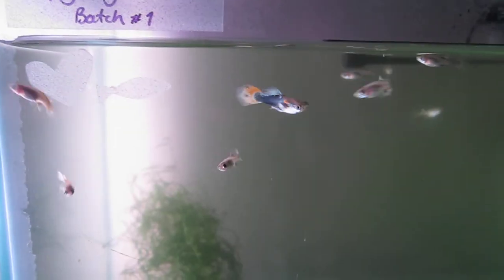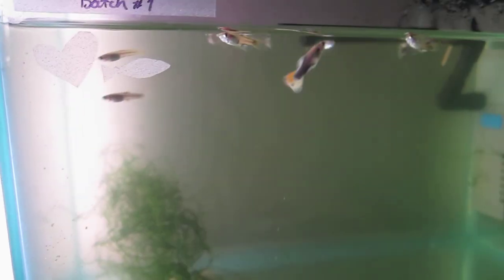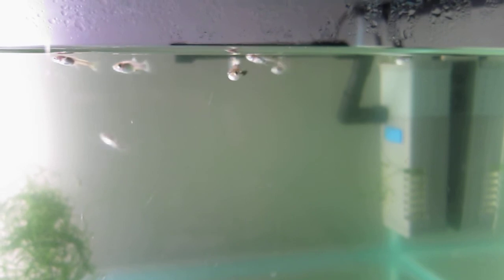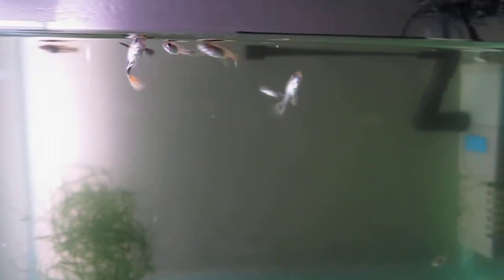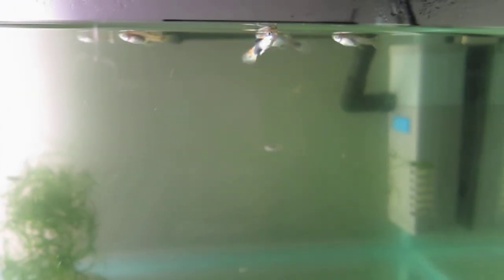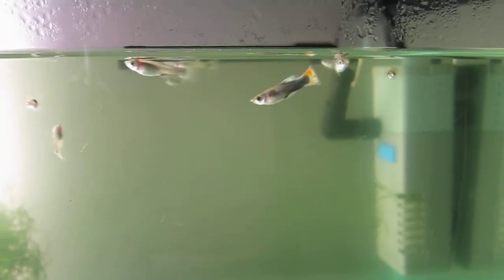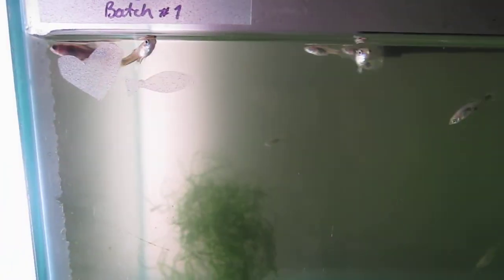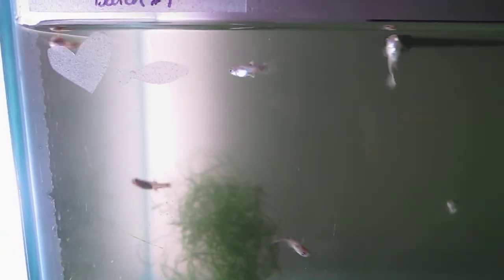2.5 MONTH OLD GUPPY FRY UPDATE.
A quick update showing you the size of my fry which are now 2 months and 16ish days old. From what I can see, I think I only have 1 male out of the 10 fry, and the rest, female. Although I could be wrong.